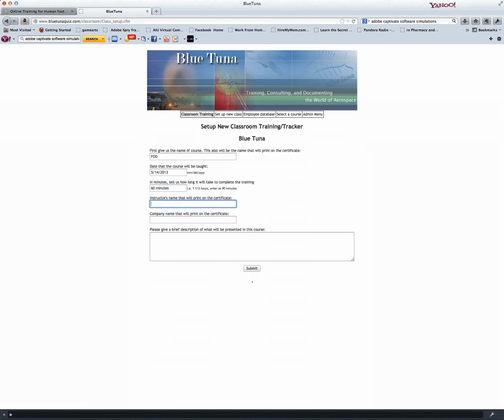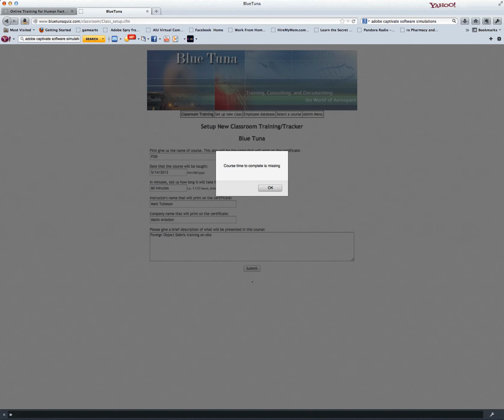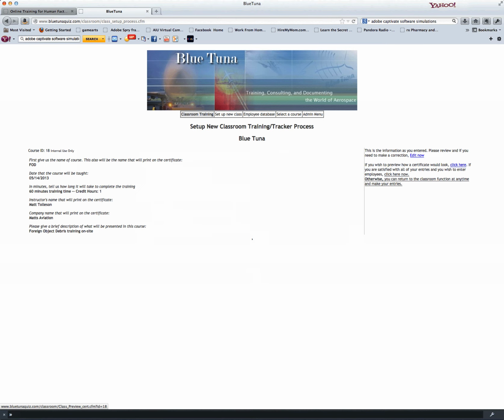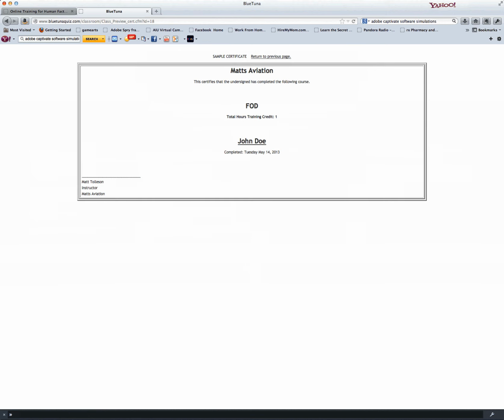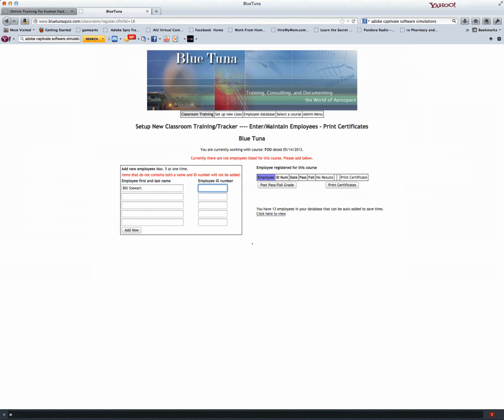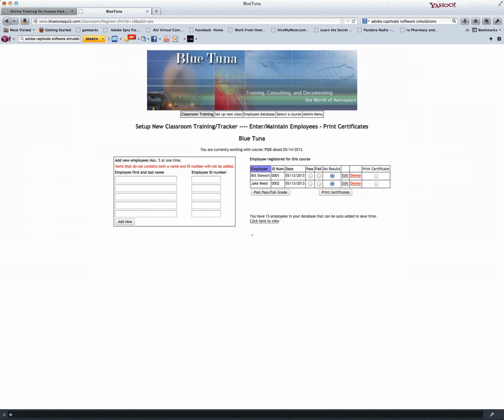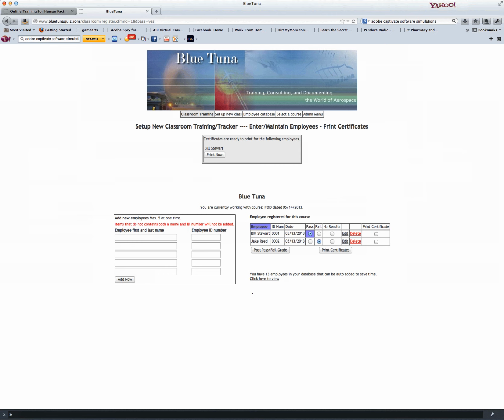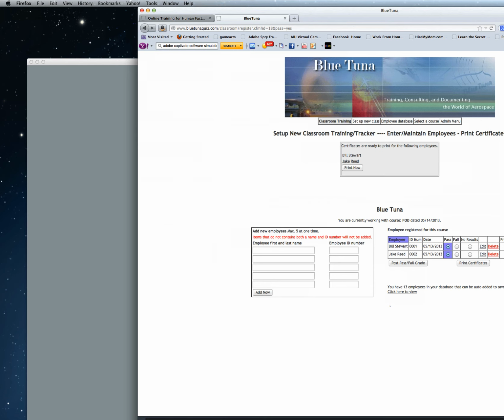On-the-Job Training (OJT) Class Track Module Tutorial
A tutorial from Blue Tuna Docs on how to use the new On the Job training module